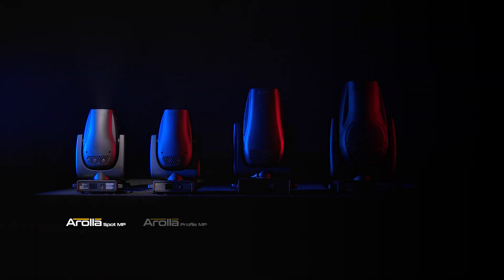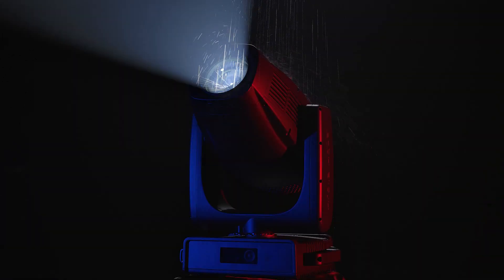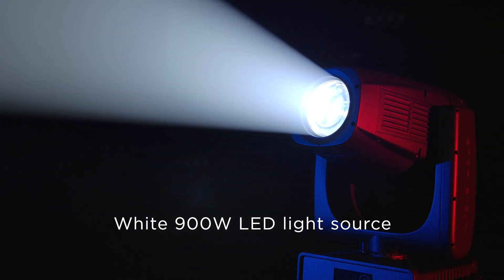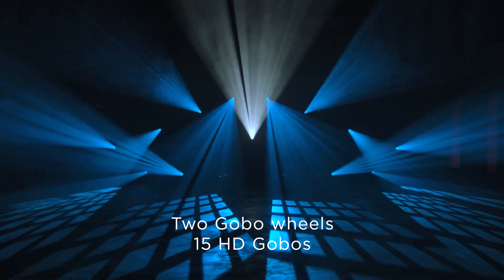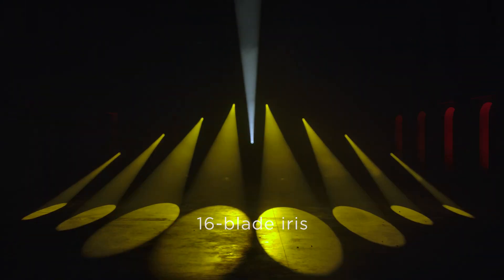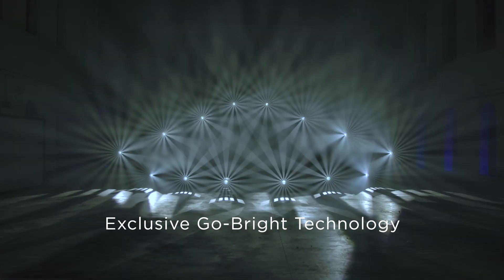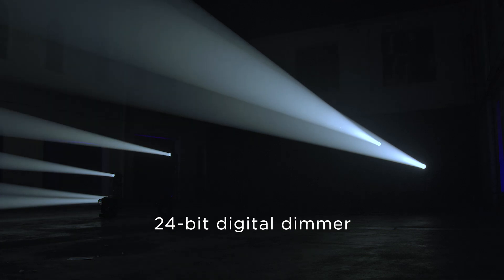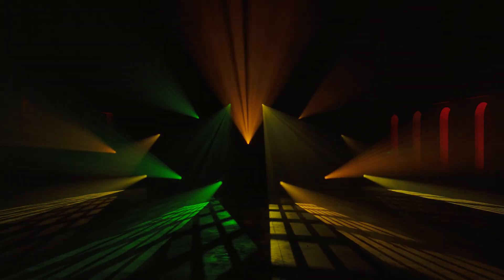Arolla Aqua - Product Presentation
Introducing ArollaAqua, the Claypaky's top-of-the-range weather-resistant light: Arolla Aqua is a true workhorse with IP66 rating and technical and construction features which were once unimaginable. Claypaky designed a high-power, high-brightness LED fixture (900W / 7000K / 40,000lm) with top-level performance while at the same time limiting its weight and size.